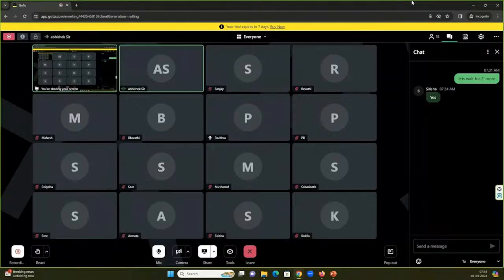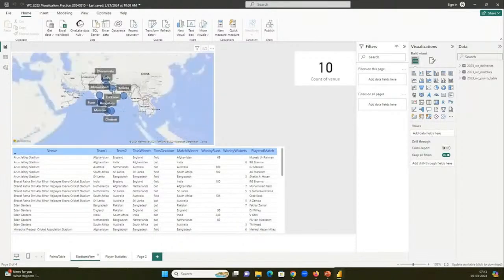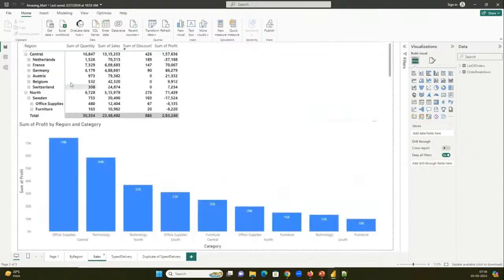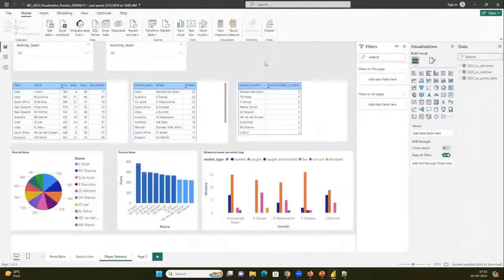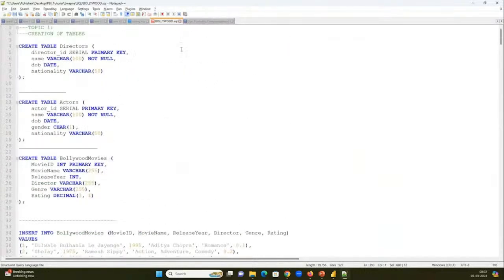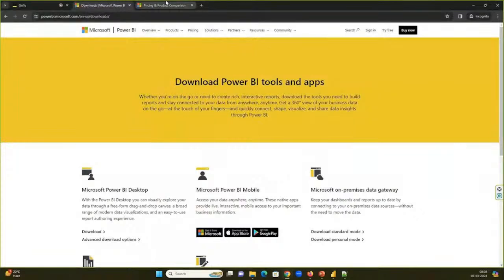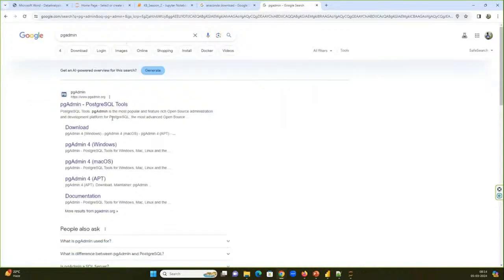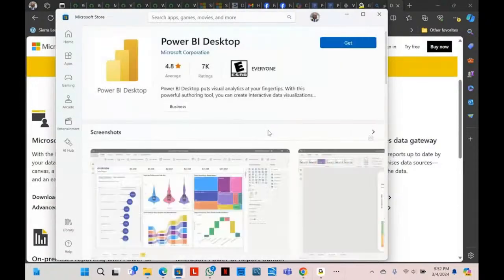Data Analyst Demo Video On 5th March 2024.Call/WhatsApp us on +91-8019952427 to Enroll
Data Analyst    Demo Video On 5th March 2024

2) Cloud Performance Engineering in DevOps - Core to Master Level

9) SAPGUI protocol - Performance Testing for SAP applications Using LoadRunner

19)Automated Performance : End user experience , Monitoring and Jenkins Pipeline execution – Crash Course

28)Winning New Performance Testing Clients and Presenting Performance Test Proposals

29)Crash Course On Performance Monitoring – End User Experience of Web and Mobile Apps